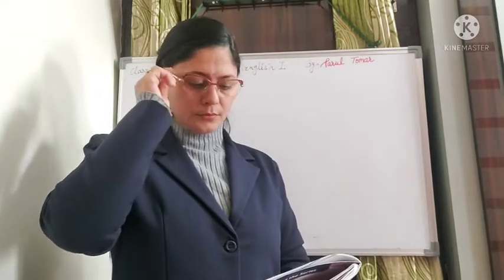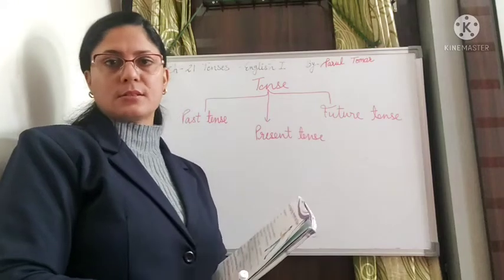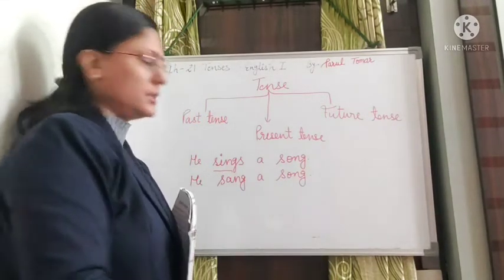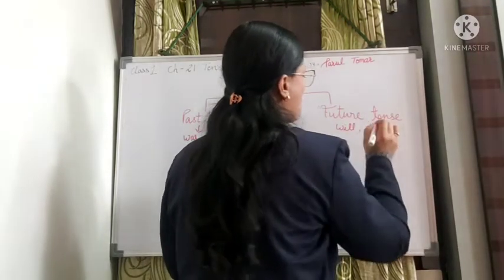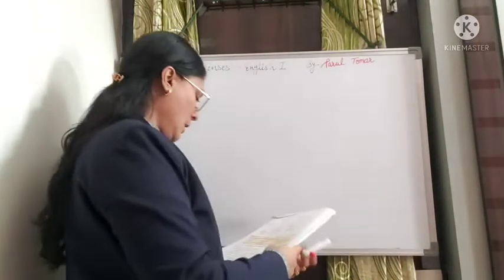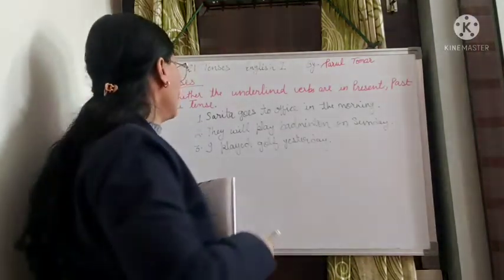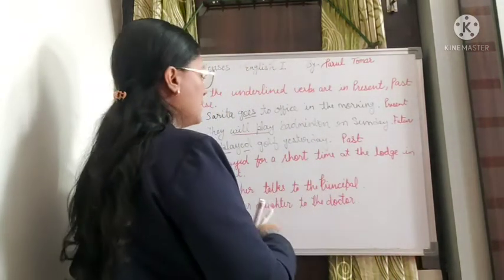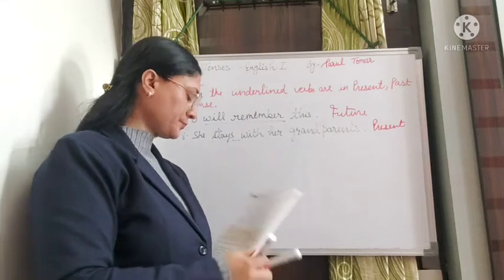Class 1, English Grammar, Chapter 21, Tenses by Parul Tomar